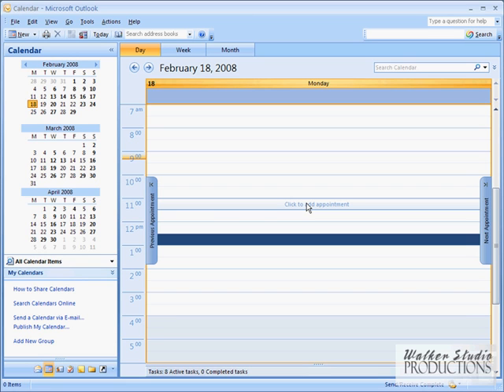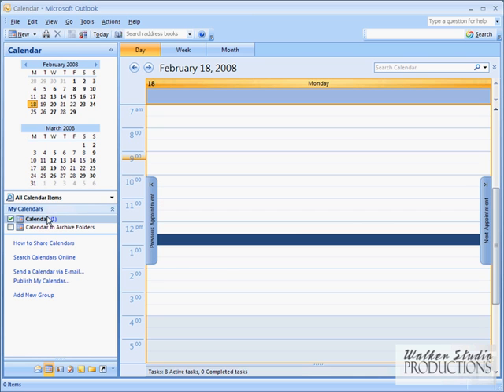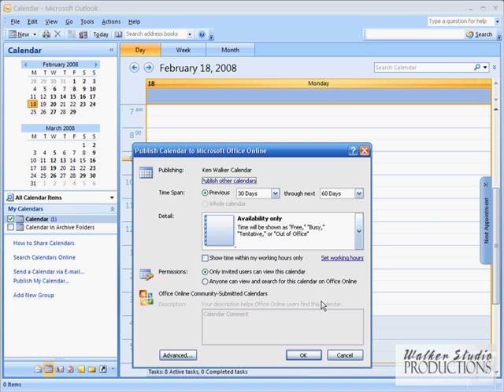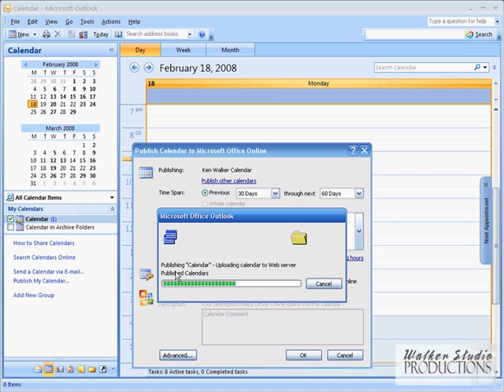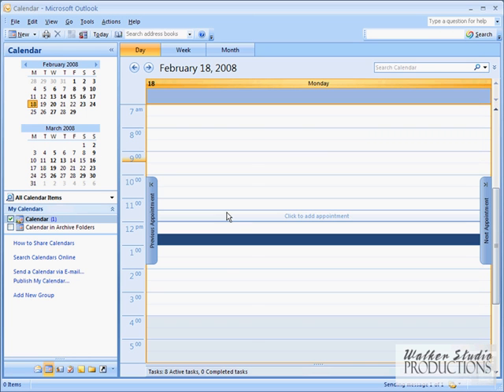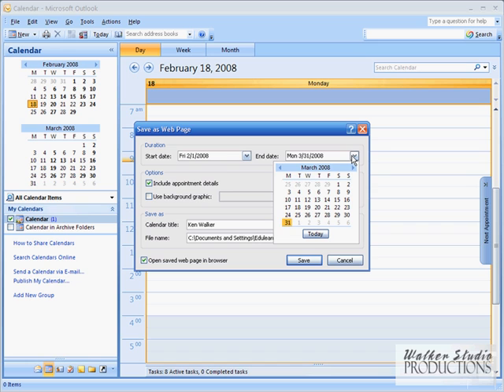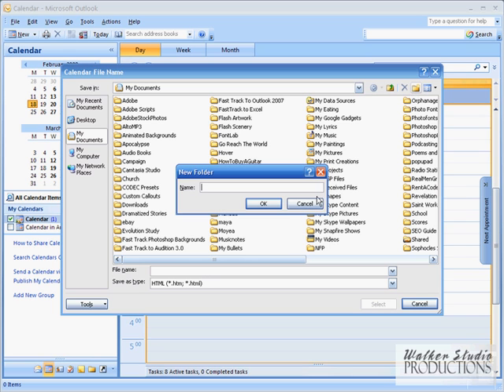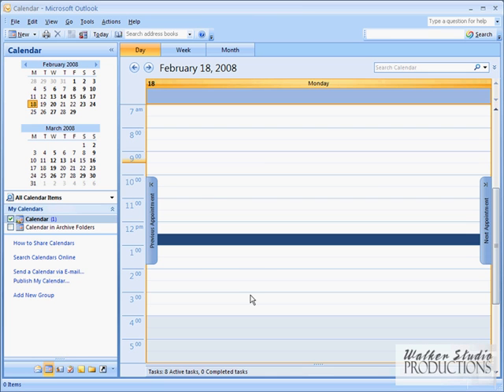32 Outlook Sharing Calendars